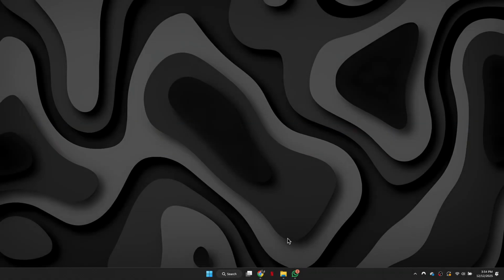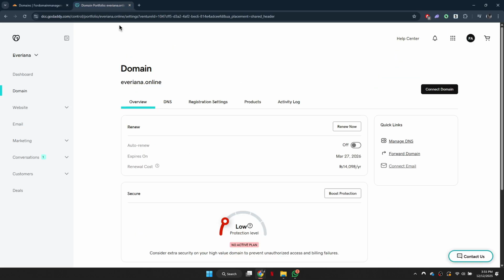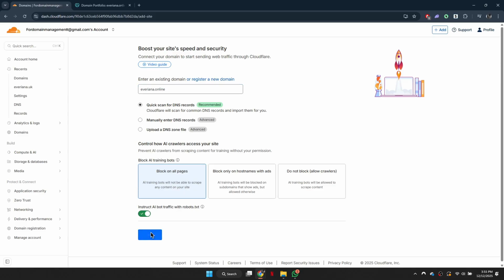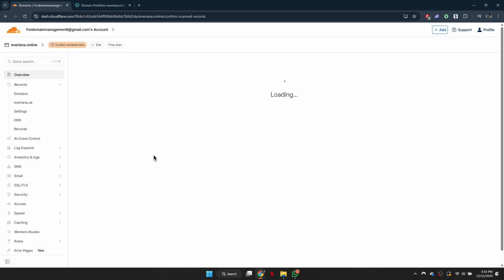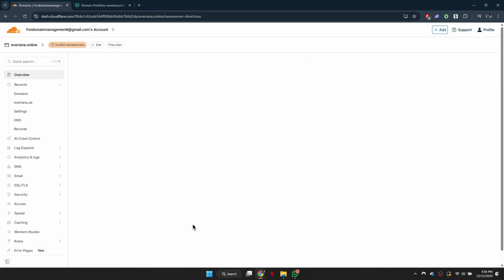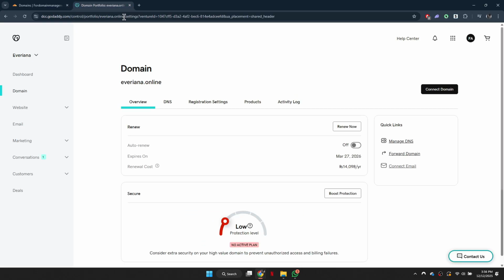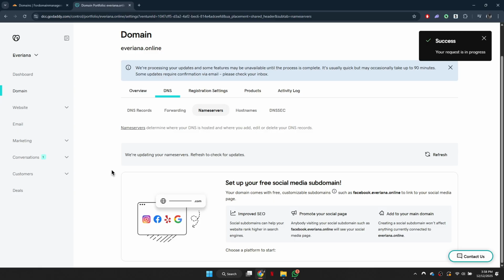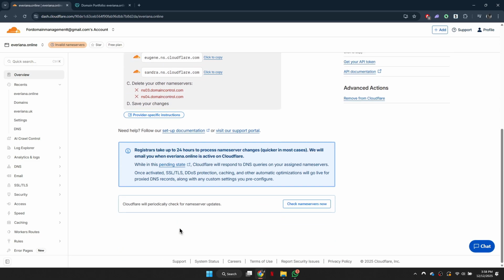How To Transfer A Domain To Cloudflare - Step By Step For Beginners (2026)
In this beginner-friendly guide, I’ll show you how to transfer a domain to Cloudflare step by step. You’ll learn how to prepare your domain, update DNS settings, unlock the domain, and complete the transfer safely. This 2026 tutorial is perfect for beginners who want to manage domains securely and take advantage of Cloudflare’s performance and security features.